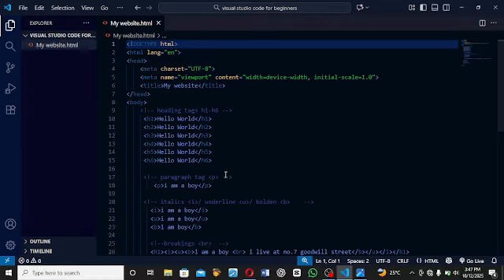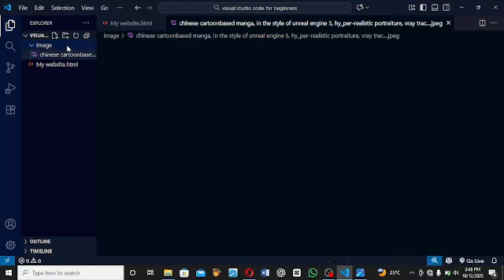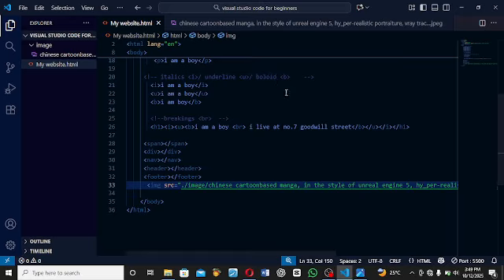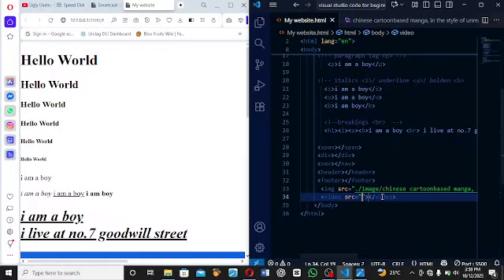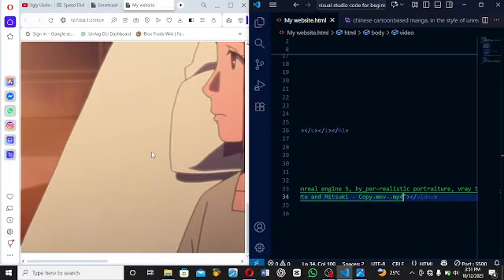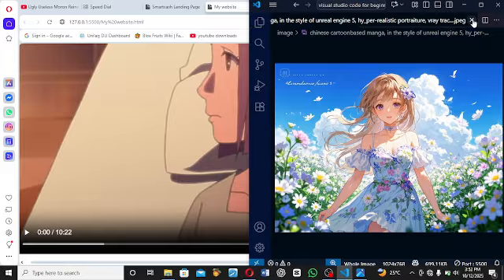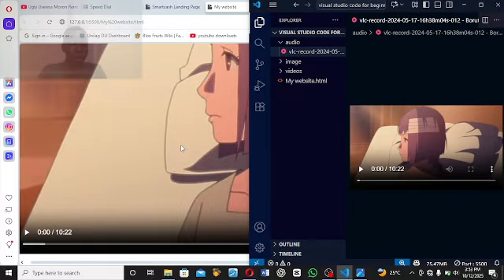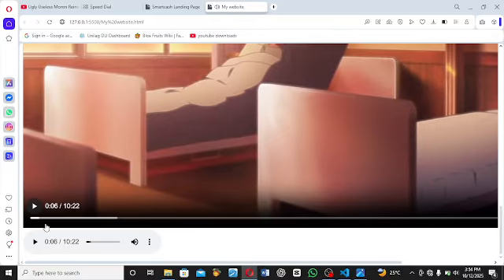how to add image, video, audio in HTML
n this video i will show you how to add images, videos, and audio on HTML